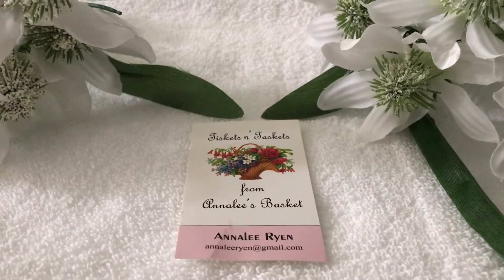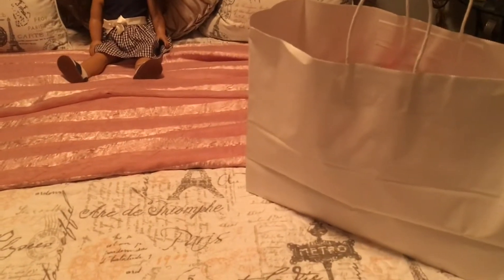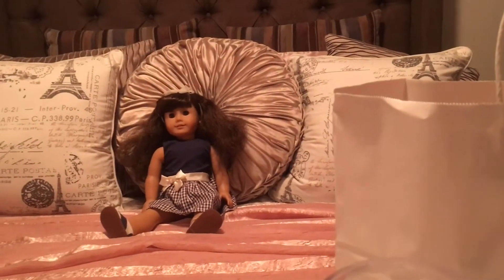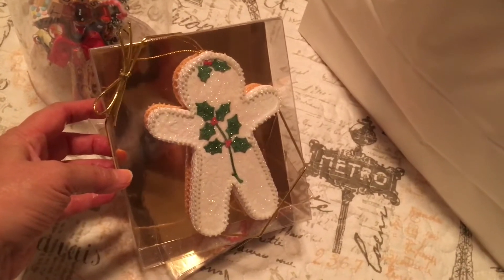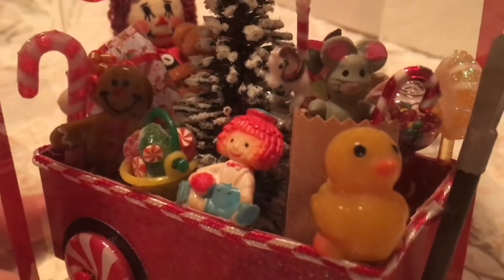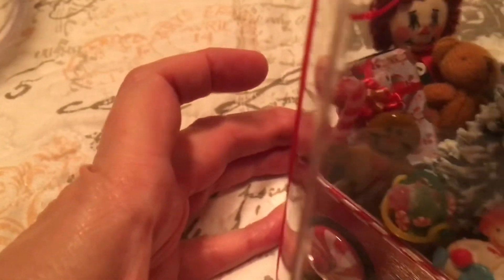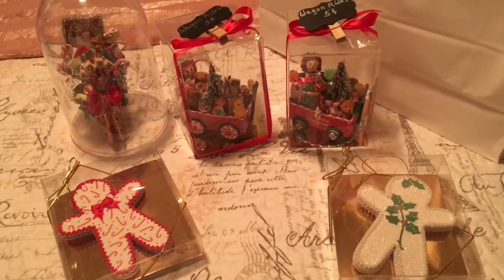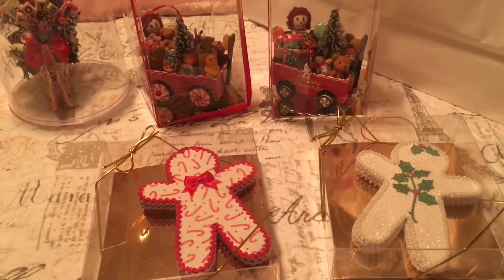Dream Garage Sale/Epic Fines/Grandma Sandy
Hi, To all My Family and Friends Today Grandma Sandy is sharing what my daughter Debbie found at The Dream Garage Sale and what Epic finds we found. This awesome creator has beautiful things at her garage sales. She’s pairing down and getting rid of some of it. Oh my gosh we found  such a beautiful things. I hope you go check out her website and see what she has. I hope you enjoy seeing what my daughter found this week.

Our channel is designed for anyone interested in home decor, epic finds, garage sales, gardening, miniature gardening, cooking, cleaning, inspirational talks, McKenzie Child’s, Tea Tuesday, shopping Haul, Saving pocket change or anything else we come up with.